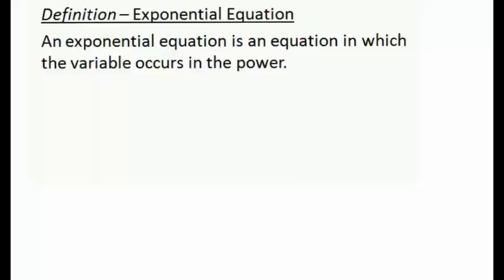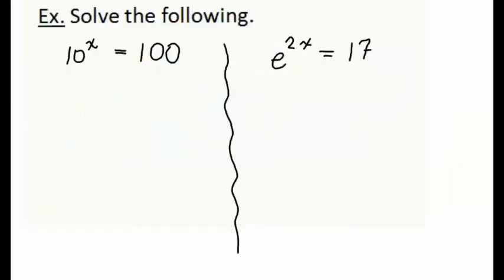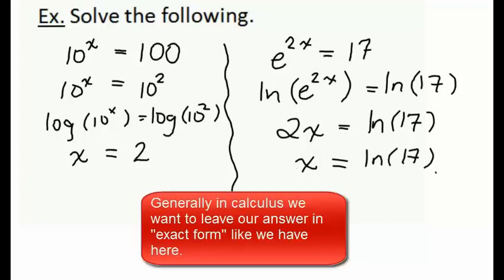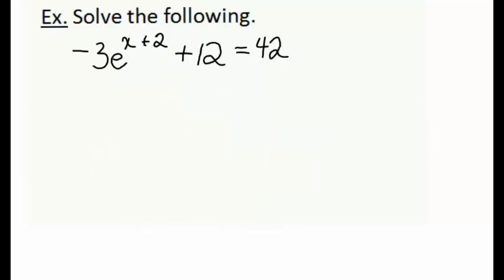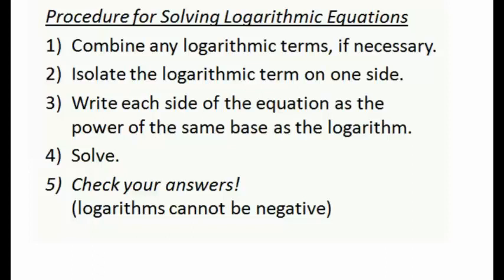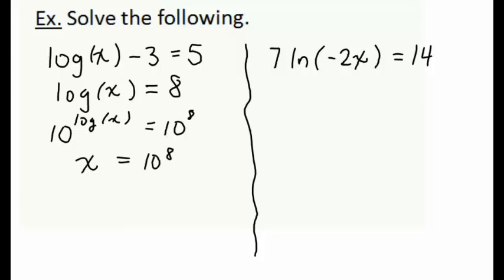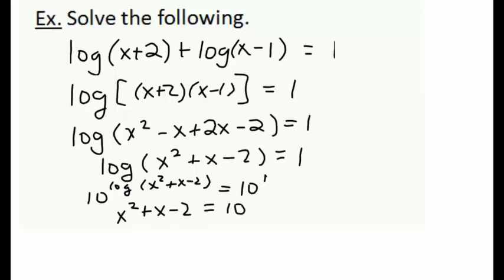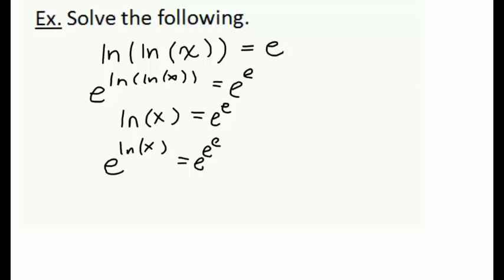exp and log equations